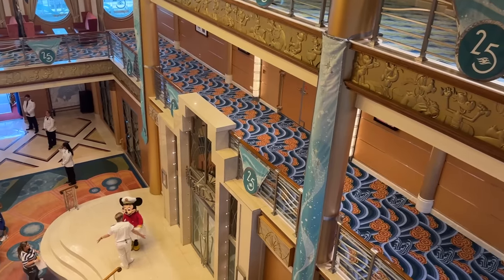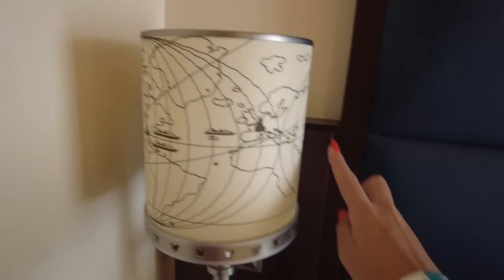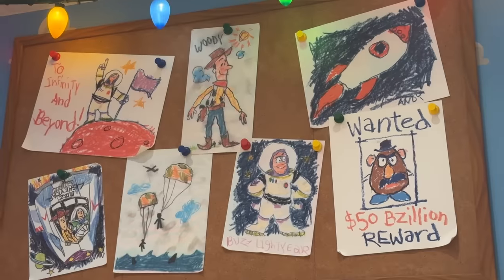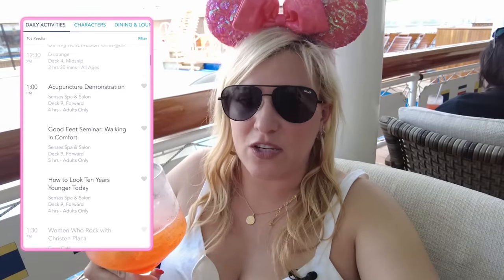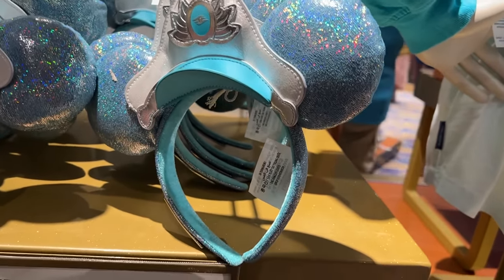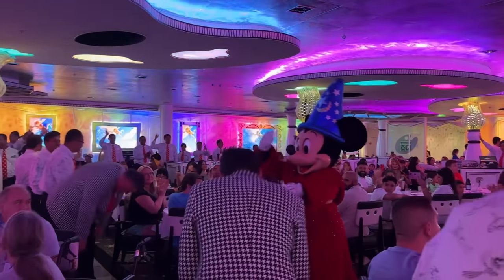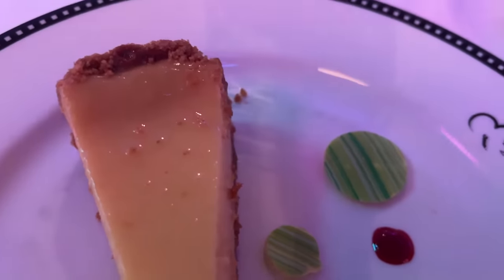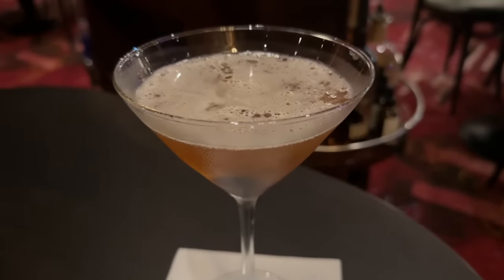The BEST First Day On The DISNEY MAGIC 2023 | 25th Anniversary, Room Tour, Animator's Palate, Cruise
Avast, Mam Fam! We're sailing aboard the Disney Magic, the oldest ship in the Disney Cruise Line fleet. Molly and Alan are boarding the ship to check out the 25th Silver Anniversary fun, brand new Soul-themed lounge, and dine at Animator's Palate! Join us for a full room tour, ship exploration, and characters as we sail away to the Bahamas!